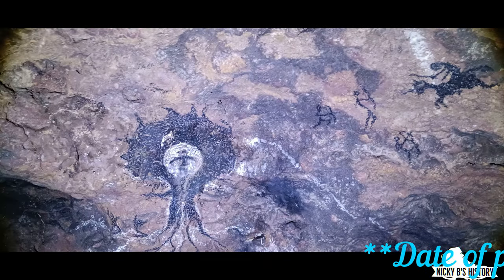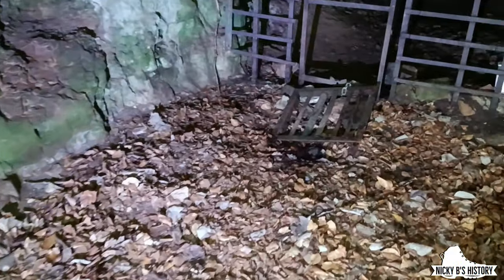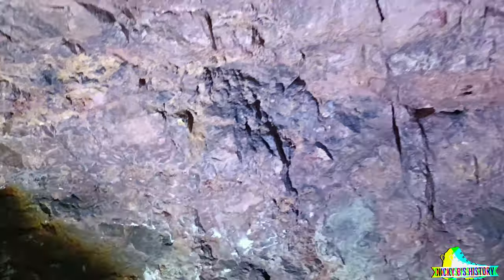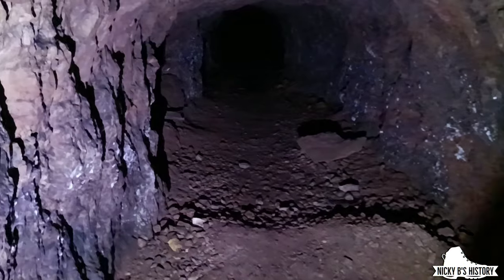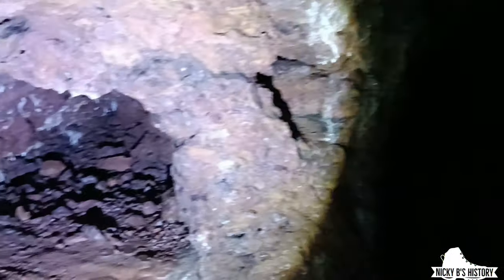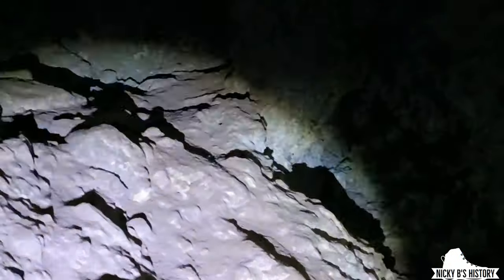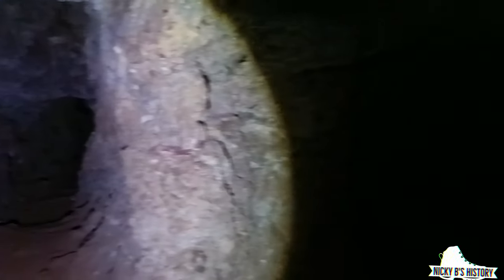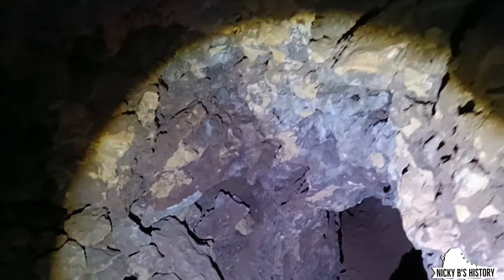Deep inside a rocky hillside👀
Following on from my visit here a few months back i return with the hopes of getting inside of the only entrance i could find that was fenced and padlocked at the time!!

Join me as i get inside and try to find out why this is fenced off and what this place actually is!!

Going quite far underground in some hills that border England & Wales..

Join My Facefxck;

If you want to donate to the cause..but you won't hear me beg, plead or even mention it in my videos🤣 ;

***these are my opinions based on the research and exploration i do myself and shouldn't be taken as gospel! I urge you all to do your own boots on the ground work, research and explore our hidden past for yourselves***